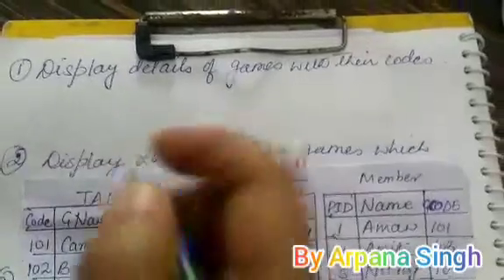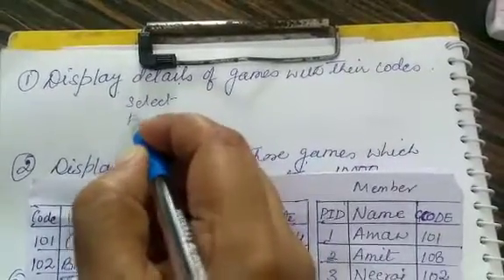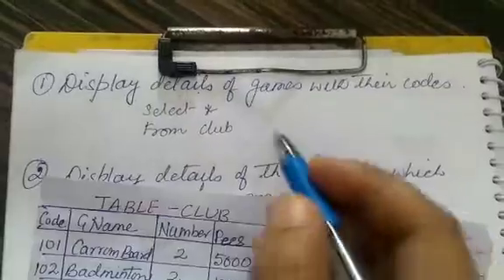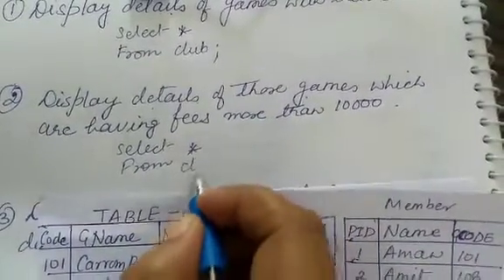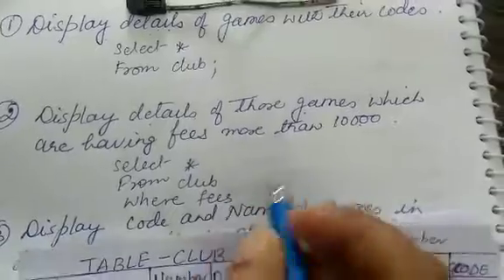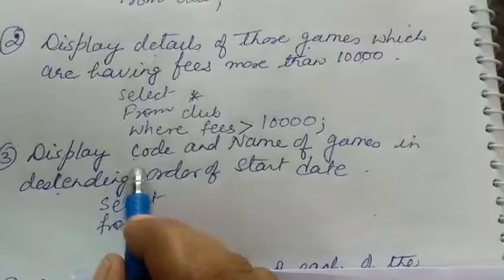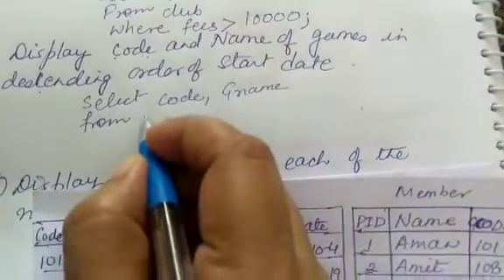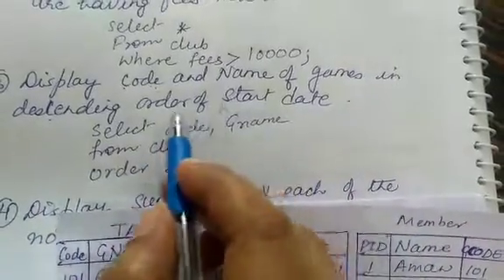Practice to write SQL queries-1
Table club and member